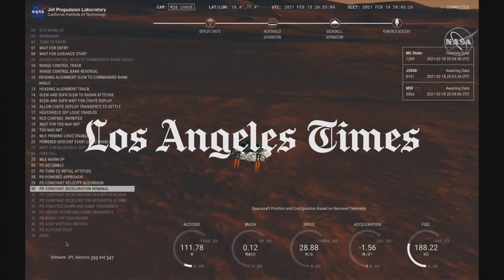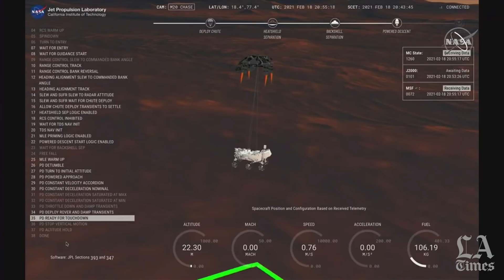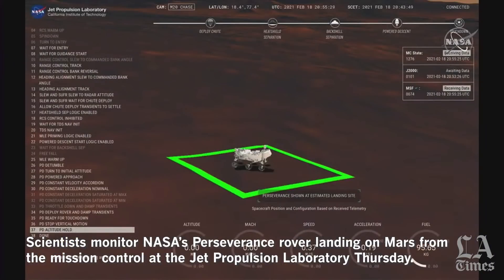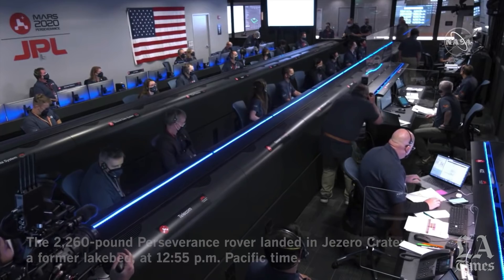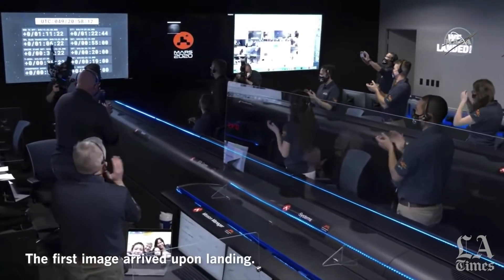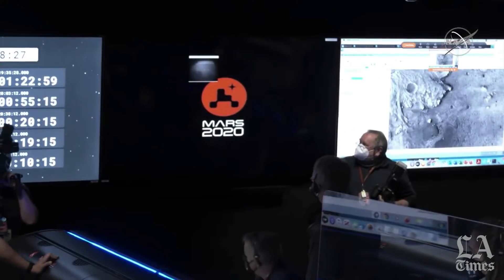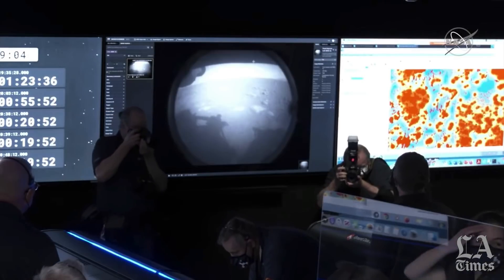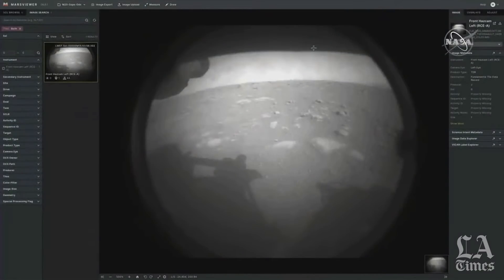Watch NASA’s Perseverance rover make a safe landing on Mars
NASA’s Perseverance rover touched down safely on the surface of Mars on Thursday, completing a 293-million-mile journey through space. The mission seeks to find evidence of ancient extraterrestrial life.